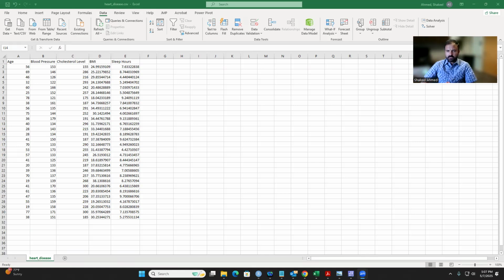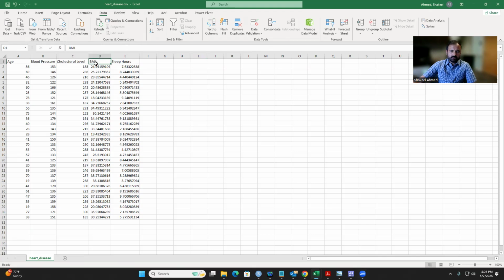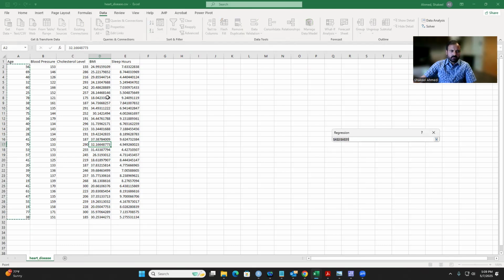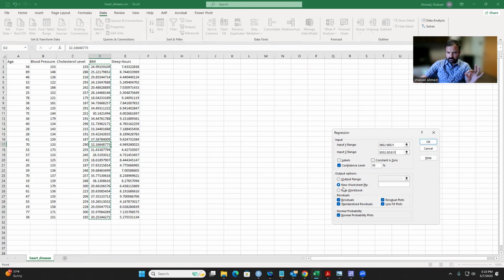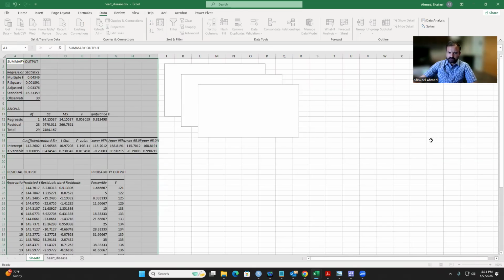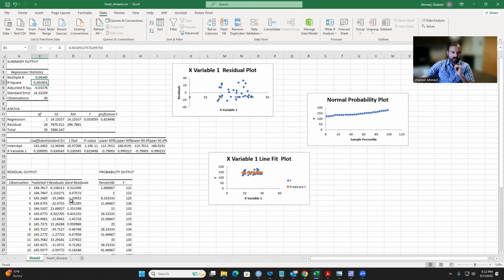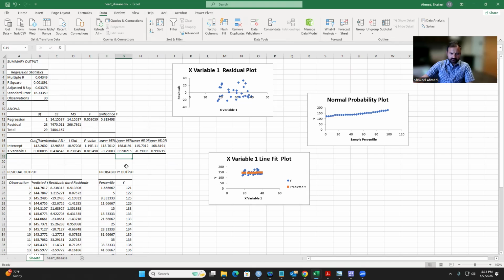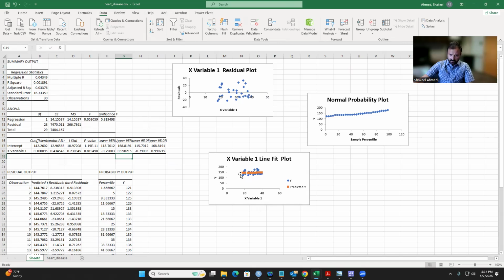Simple Linear Regression in Excel | Step-by-Step Tutorial with Interpretation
Learn how to perform linear regression analysis in Microsoft Excel in this easy-to-follow tutorial! Whether you're a student, researcher, or professional, this video will guide you through:

Setting up your data

Creating a scatter plot

Using Excel’s Data Analysis Toolpak

Interpreting regression output (slope, intercept, R², p-values)

Making predictions using the regression equation

No prior experience in statistics or Excel is needed!

👉 Perfect for beginners in statistics, data analysis, or anyone working on projects involving linear relationships.